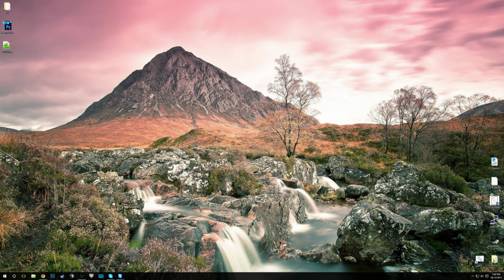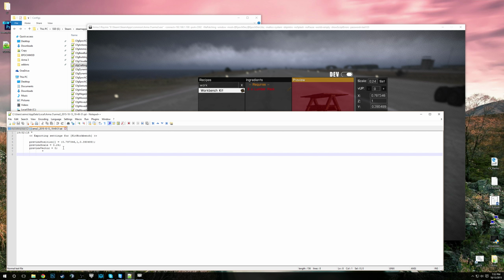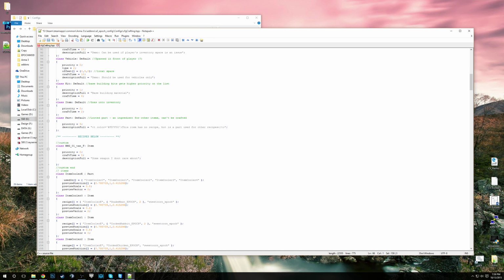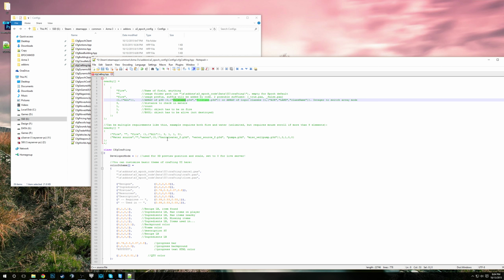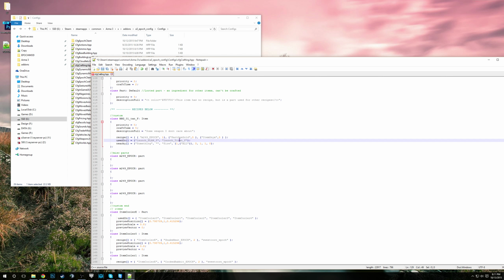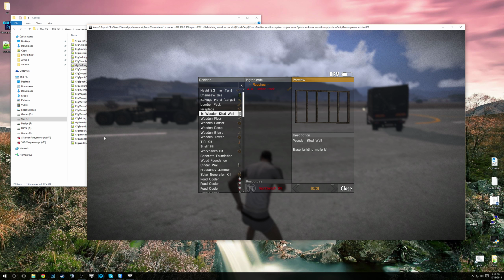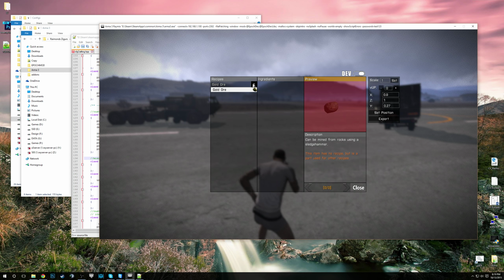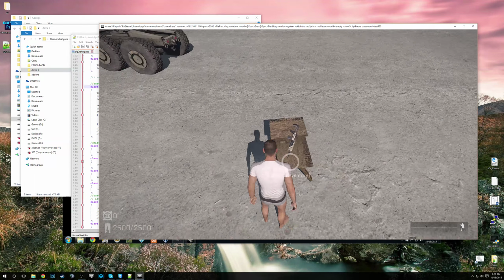[Tutorial] Editing cfgCrafting.hpp (Epoch Crafting V2)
How to customize new crafting menu - UI colors, text, models, model description, text.. you name it, it's all customizable